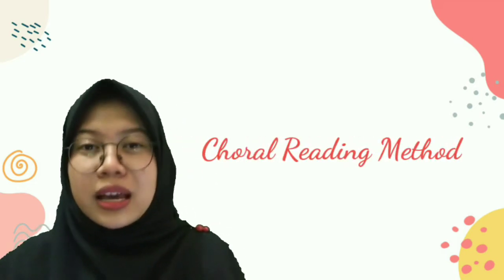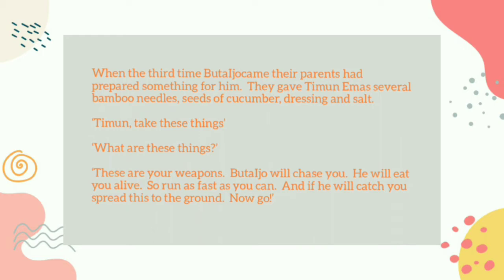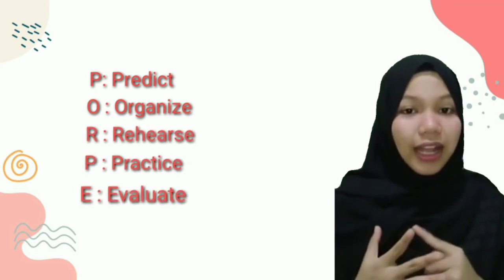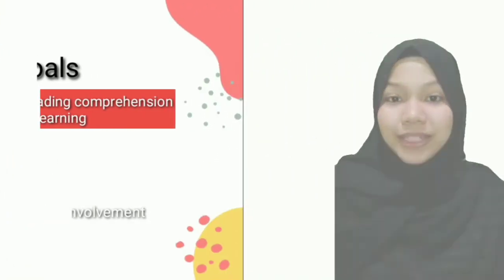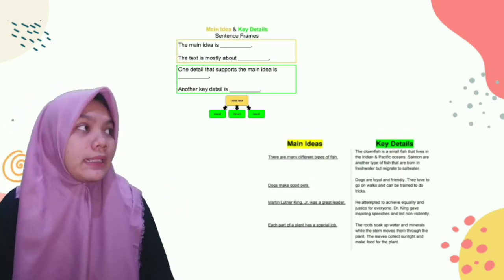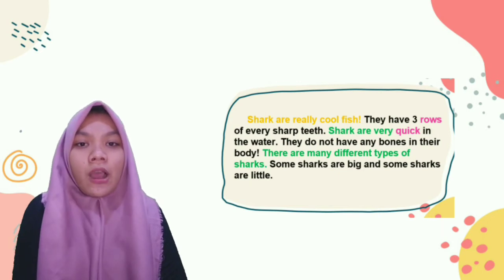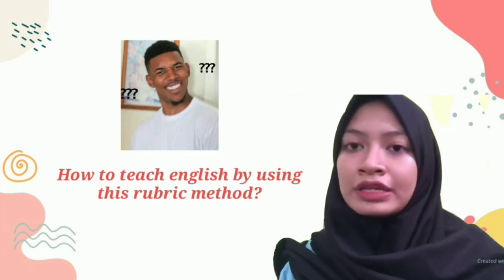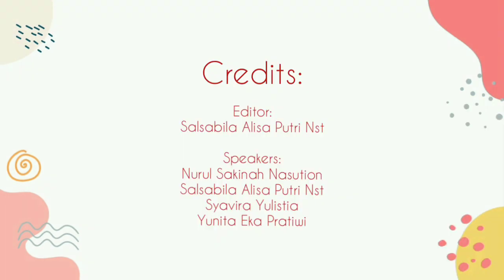Group 4_Short Story as The Learning Material to Improve Students' Writing&Reading skills_Lit in ELT